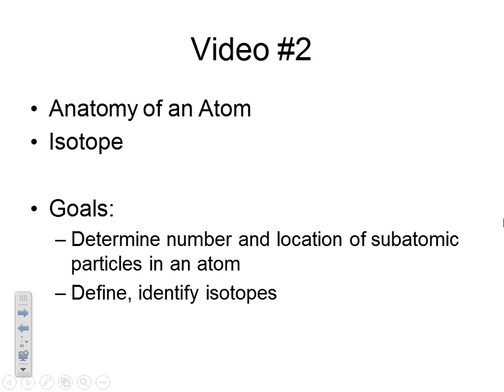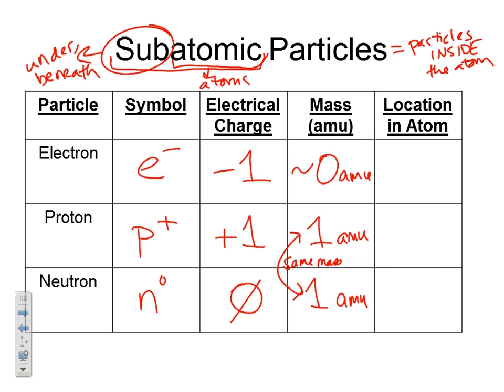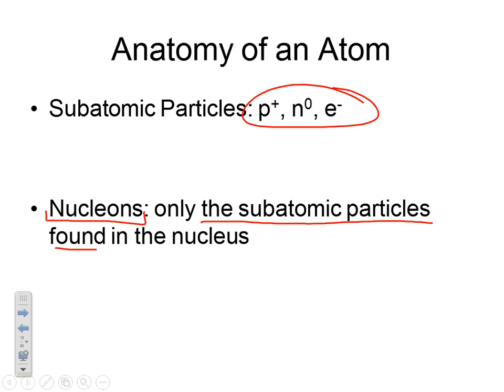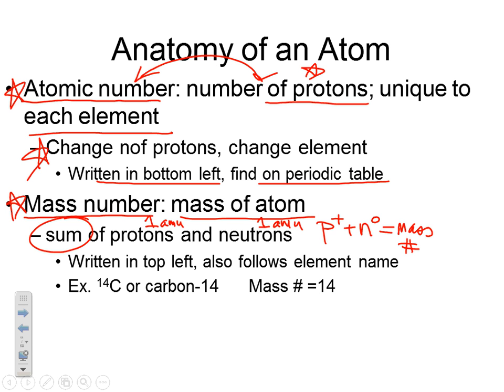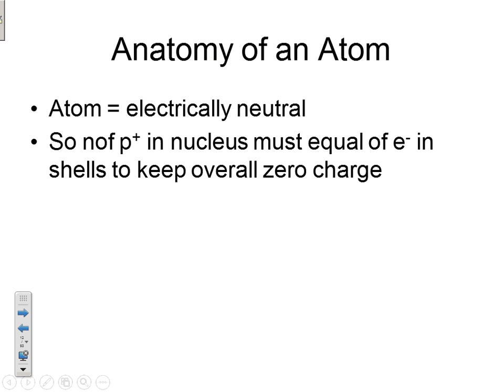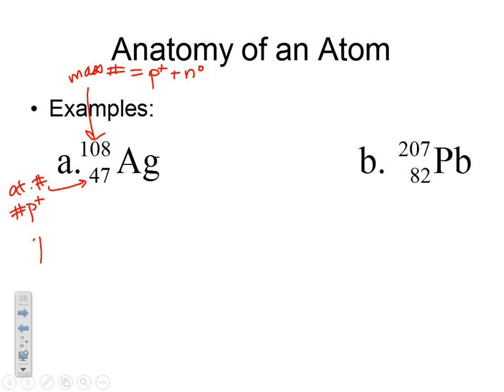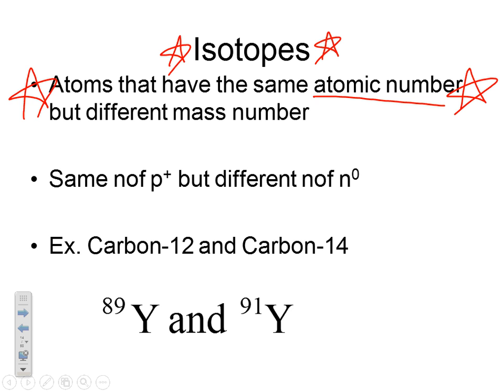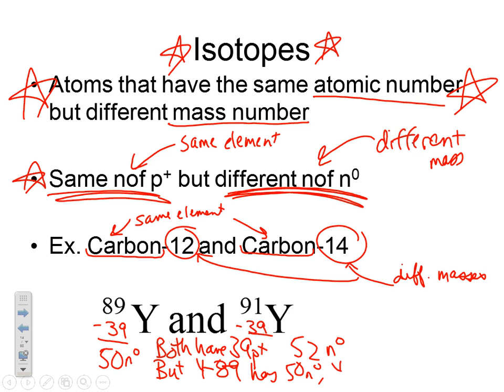Regents Atomic Structure Video #2 Anatomy of an Atom Isotopes